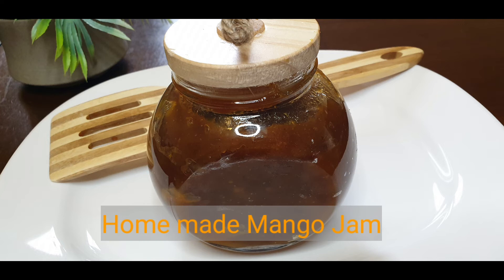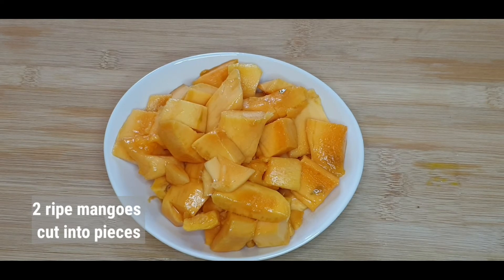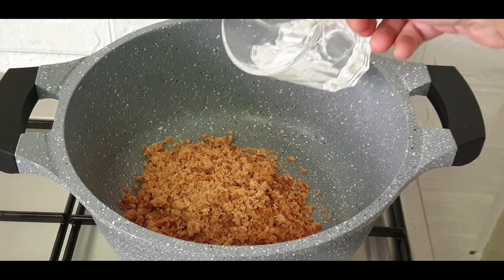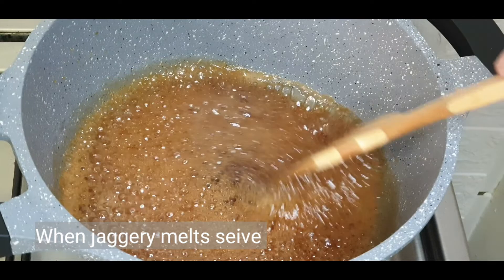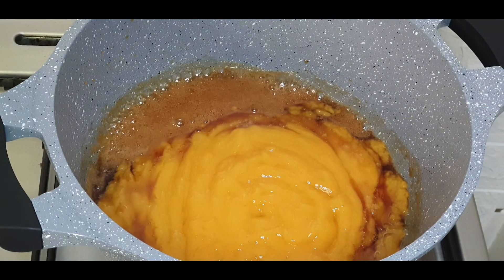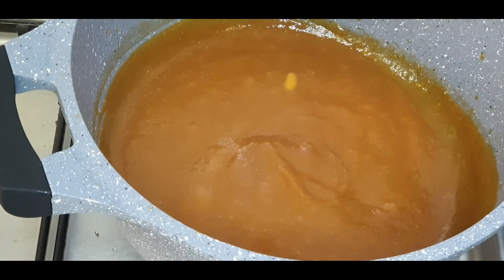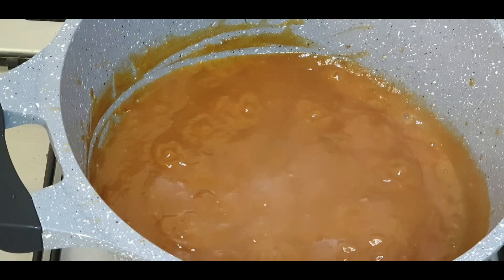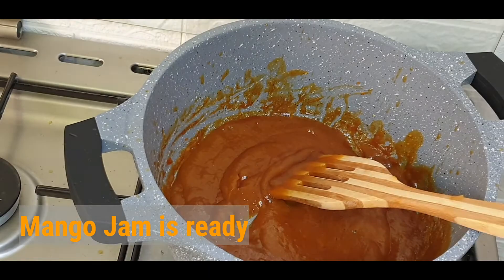Home Made Mango Jam using Jaggery |No Sugar |Storage instructions